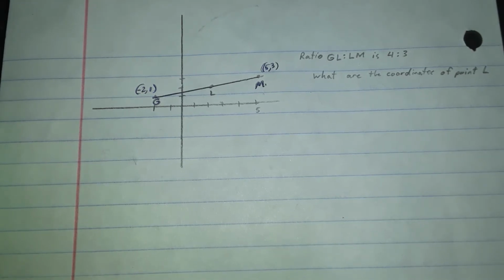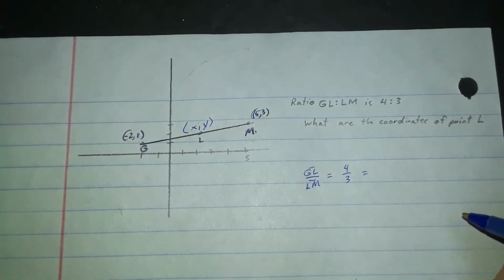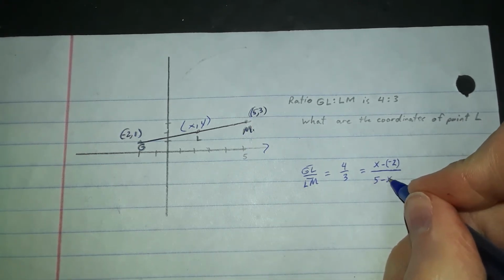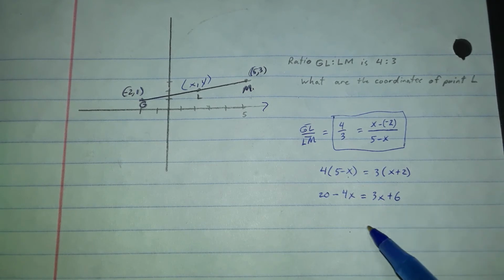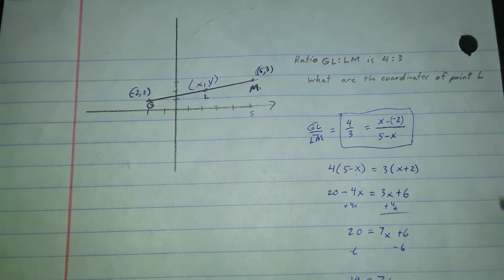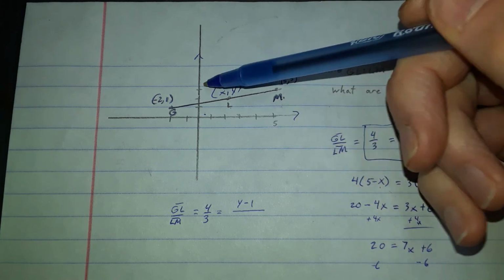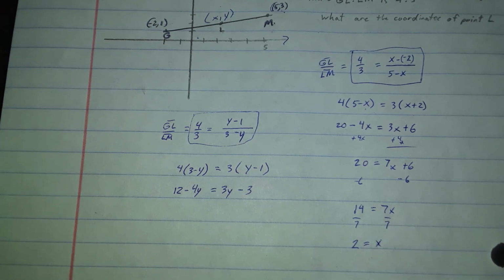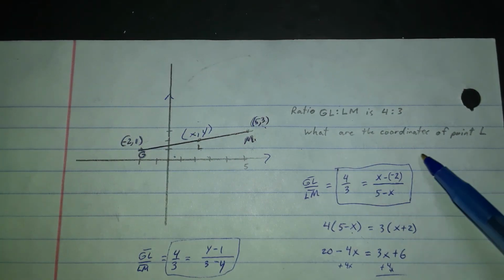How to Partition a Line Segment Given a Ratio (4:3 Example)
This method works for a segment or a vector.

Ohio Learning Standards (2017), Mathematics, G.GPE.6

🧮 Cheerful Calculations! 📐